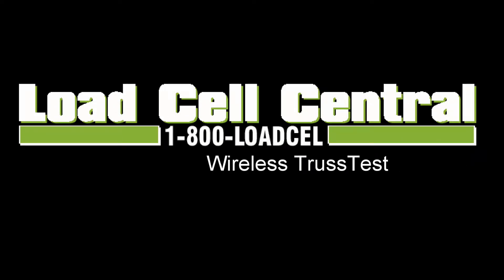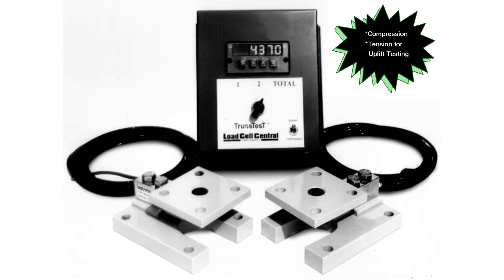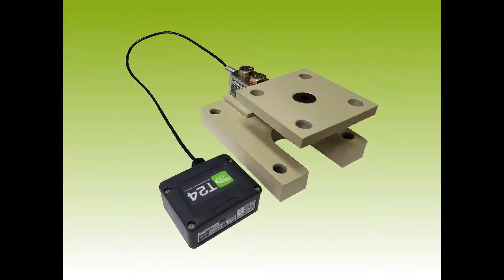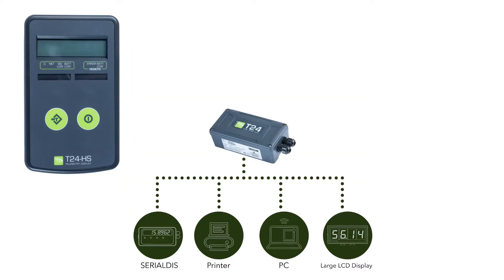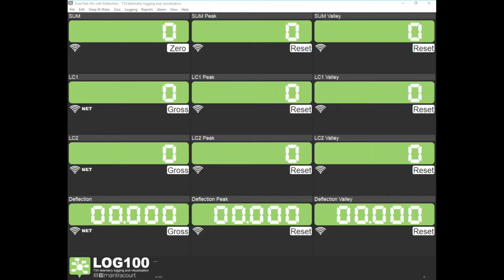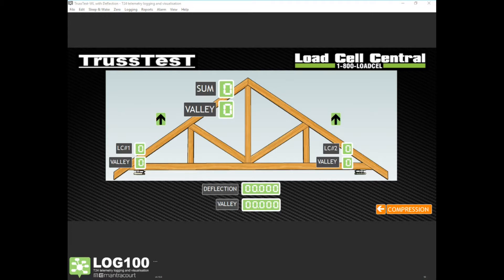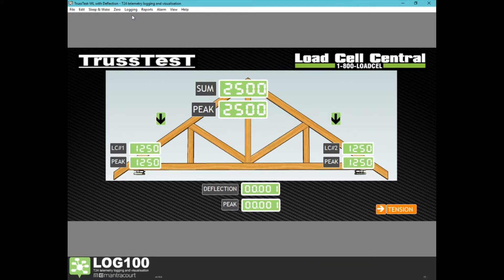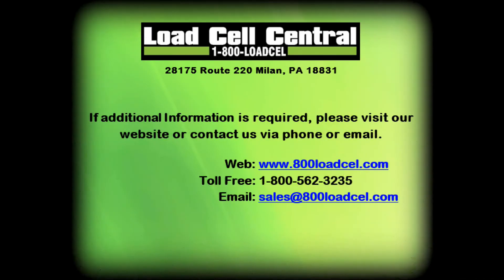Wireless TrussTest, Force and Deflection Measurement - Load Cell Central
Wireless testing system for any type of structural members such as trusses.  Load cells measure the force and an optional string pot can measure deflection.  Logging and custom reports are standard.